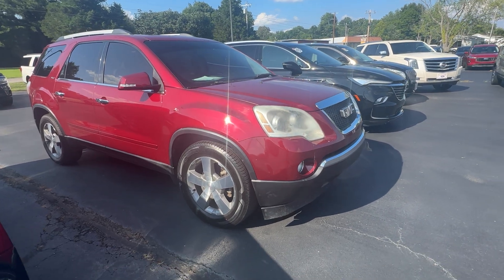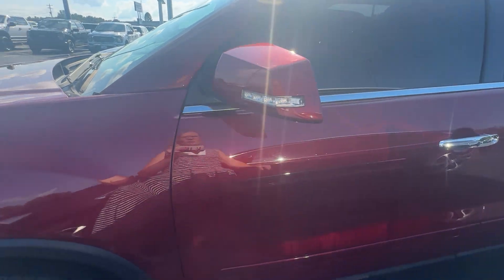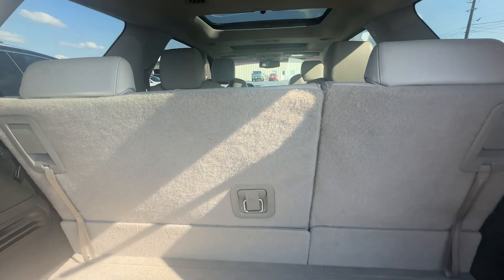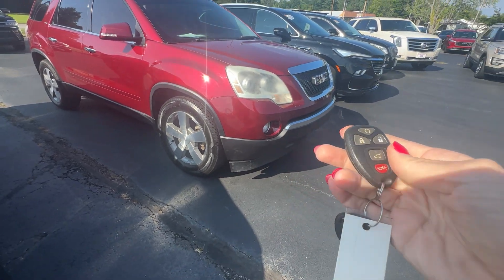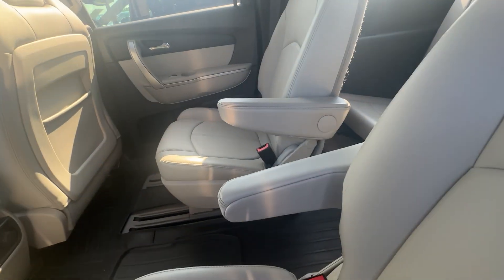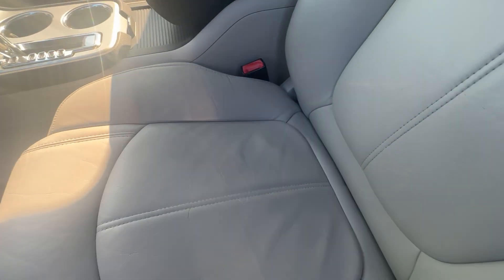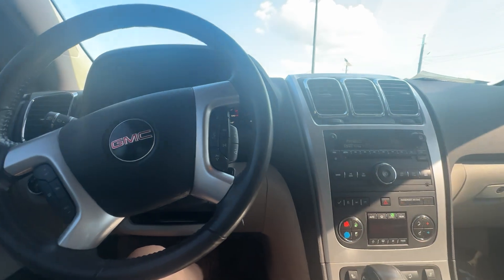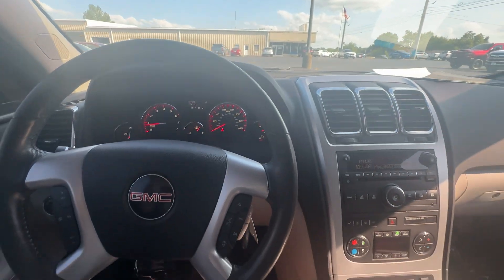2011 GMC Acadia SLT